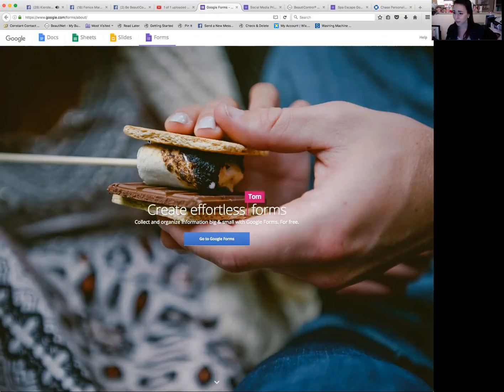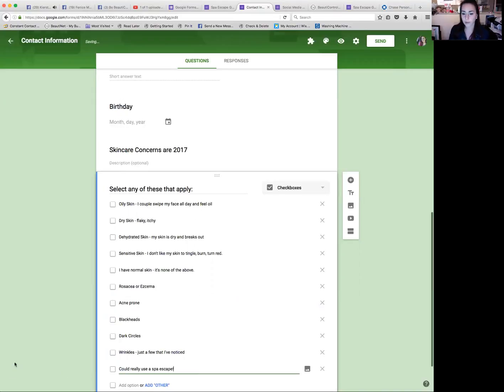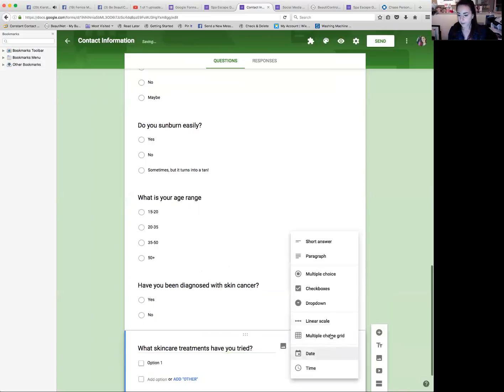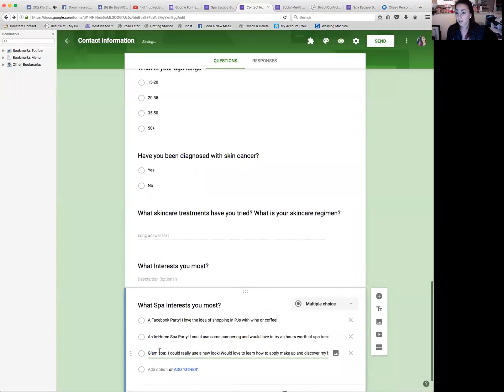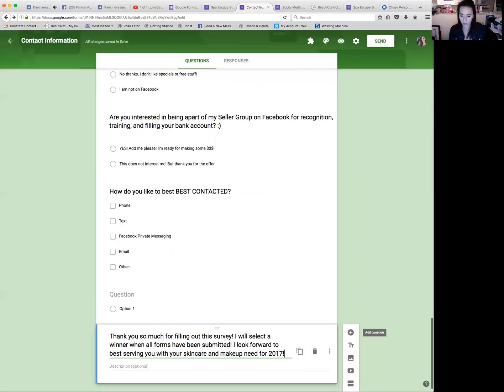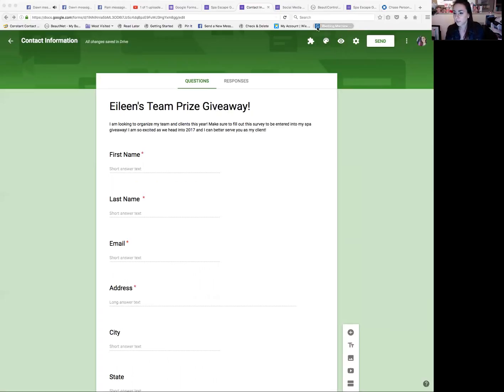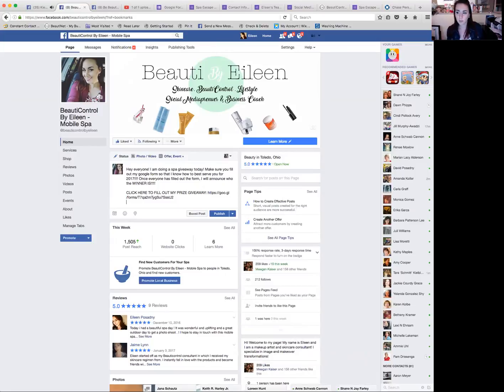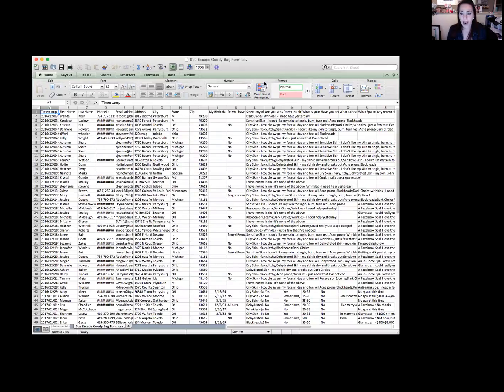How to Create a Google Form for a team survery!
Organizing your Team into your VIP Client Group or Team of Sellers Group on social media!